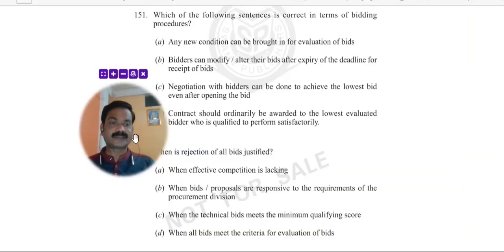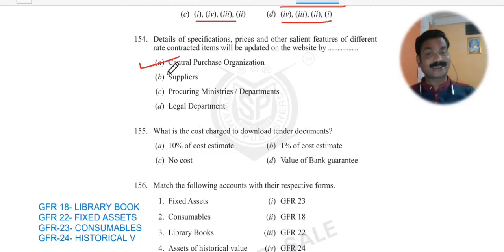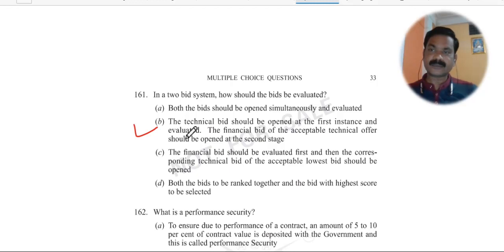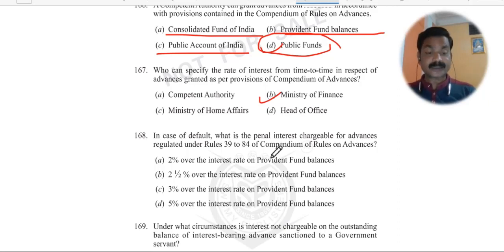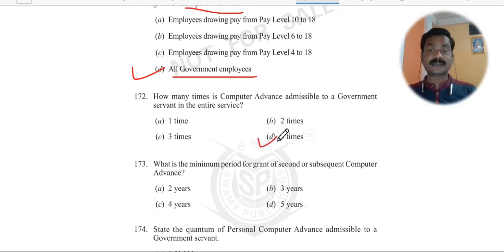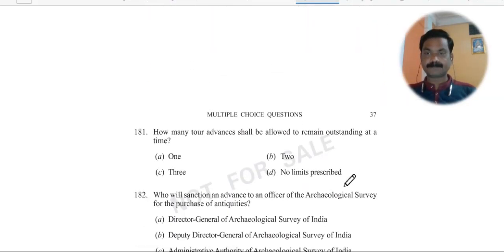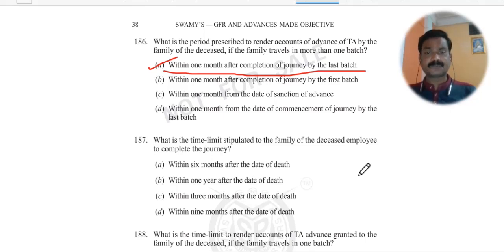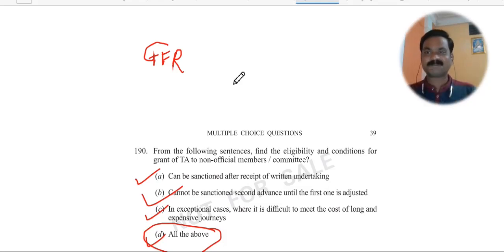UPSC/NVS/KVS/EMRS- PRINCIPAL VICE PRINCIPAL EXAMINATION-GENERAL FINANCIAL RULES GFR 2019 PART 4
PRINCIPAL/VICE PRINCIPAL - UPSC/ NVS/ KVS/ EMRS STUDTY MATERIALS

This is very useful video lecture series for the aspirants who wish to prepare for the repute post of PRINCIPAL/VICE PRINCIPAL in Kendriya Vidyalaya/Navodaya Vidyalaya/Eklavya Modal Residential Schools/UPSC. It is also very useful for all the central government employees as their entire service life is governed by these rules.
 FB page: English With Dewangan Sir

LINK FOR PDF   (QUE NO. 101 TO 150 ON GFR 2019)